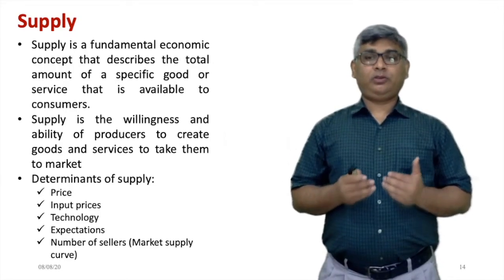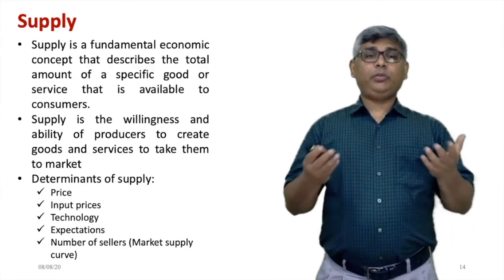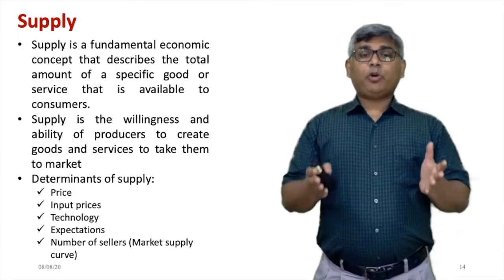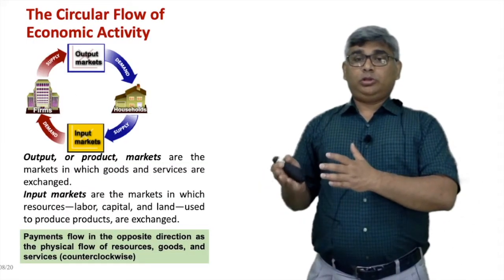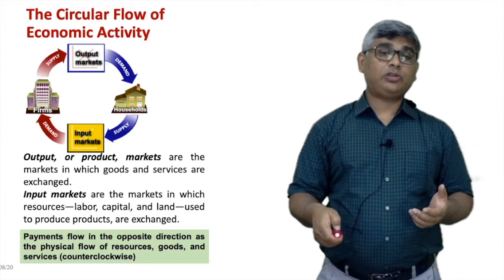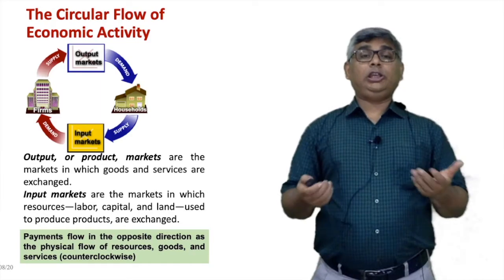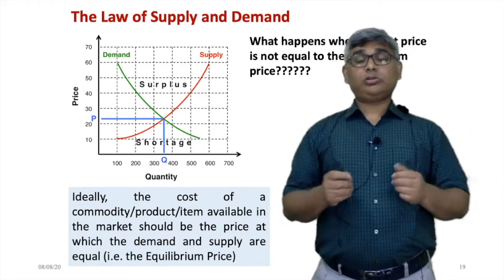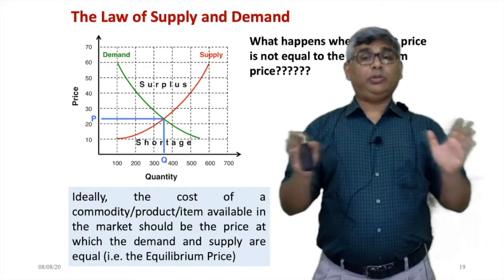Lecture 2: Law of supply and Demand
This lecture is about the basic understanding of Engineering Economy for Engineers. Law of Supply and demand, Factors Affecting the Supply, supply curve, some implications of law of supply and demand.

Faisal Hasan
Associate Professor, Department of Mechanical Engineering,
Zakir Husain College of Engineering & Technology,
Aligarh Muslim University, Aligarh